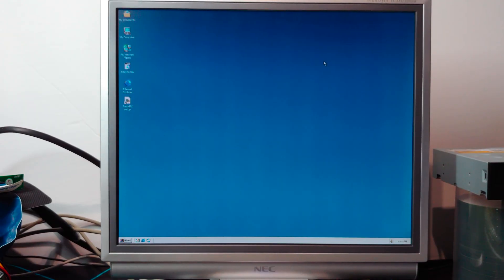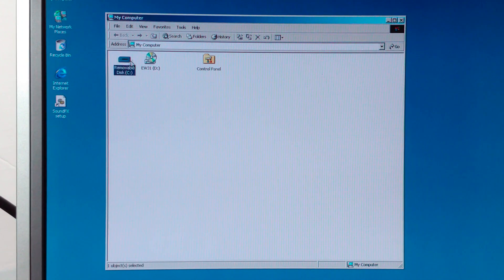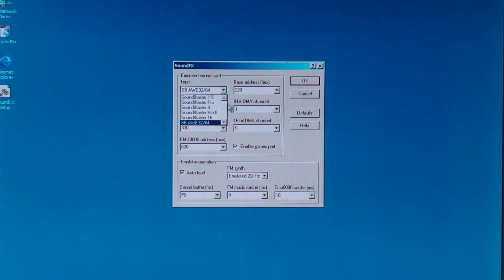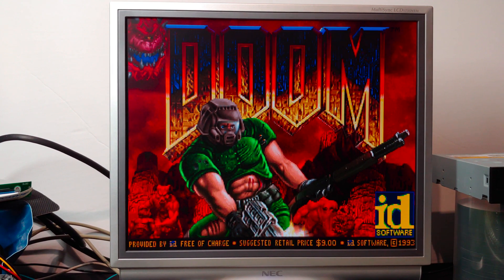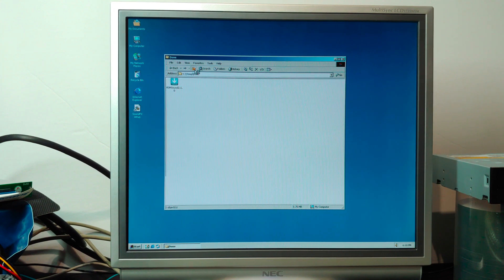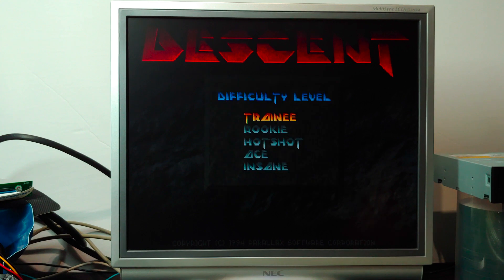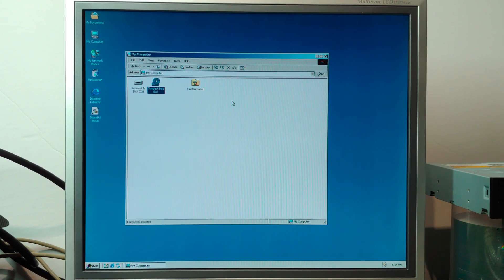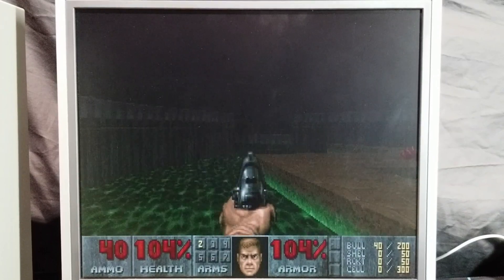DOS Games on NT (Wait, didn't we do this before?)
What's this, a BONUS DOSCember video? I treat you guys too well...

Yes, I know I tried last year and failed, BUT! This time, I might have found a solution that ISN'T DOSBox or ScummVM or Virtualbox! But does it work?

Sources:
VDM Sound Download (latest 2.1):

DOOM-specific command:
cli2nop -2 doom.exe doomnt.exe